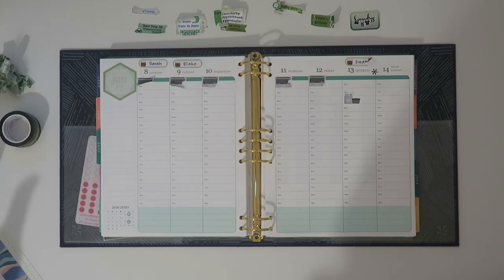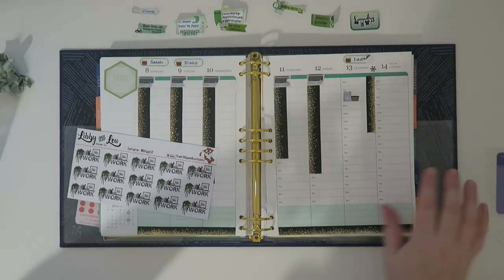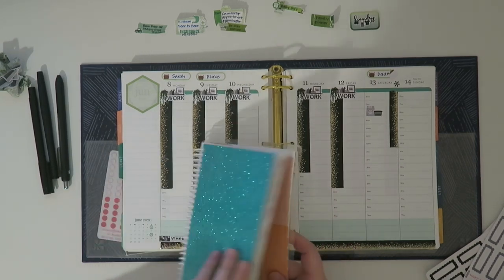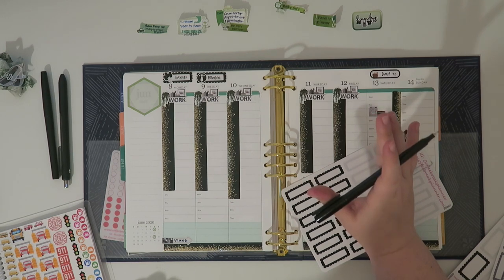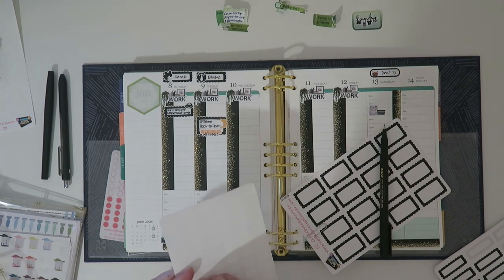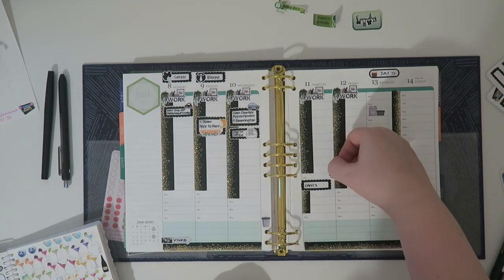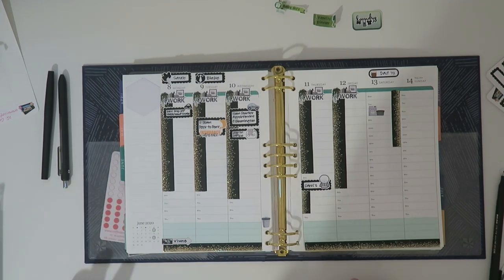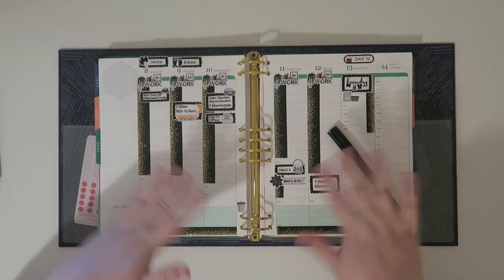Plan With Me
Let's Plan! I am using the Erin Condren Colorful Hourly Life Planner Binder. Yesterday I saw an Instagram story from Erin Condren calling out the BLMPlannerChallenge so I wanted to sit down and film a Plan With Me video sharing my week. I will be adding more quotes and stickers that speak to me about Black Lives Matter as the week progresses. Please be kind in the comments. I will be closely monitoring the comments and hate will not be tolorated.

If you would like to know more about the challenge, here is a quote from the original IG post. "Please join us next week for a planner community challenge in hour of supporting Black lives. Decorate your spread for the week of June 8-14 in black & white only. Include uplifting quotes by inspiring Black leaders. (You can either letter these yourself or print & adhere them to your page. Use the hashtag BLMPlannerChallenge to promote your support within the planner community!" I encourage you to check out the originators for all the details

Adriana Piper

Libby and Lou Sticker Co

Lulus Daisies and Co

My Little Chickadee Co

Plan and Geaux